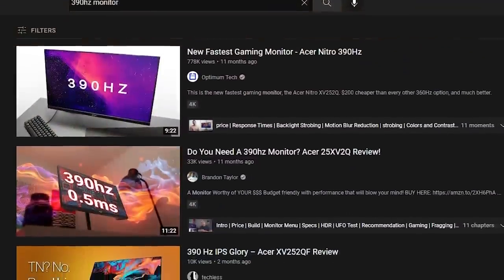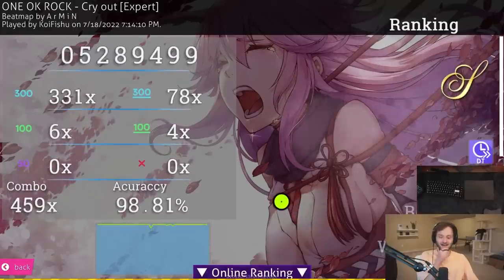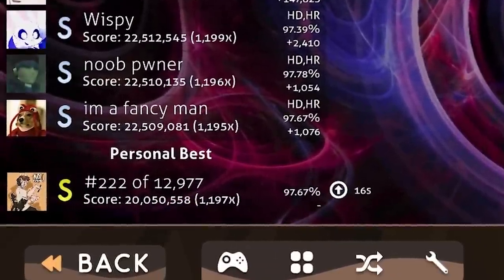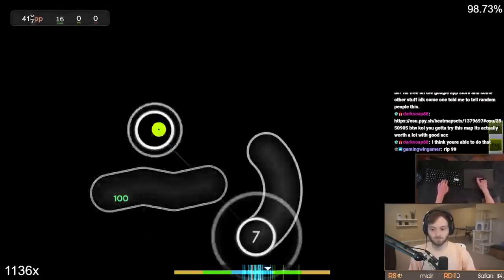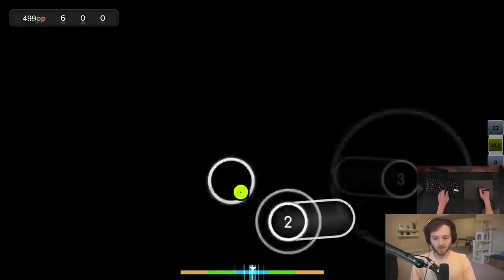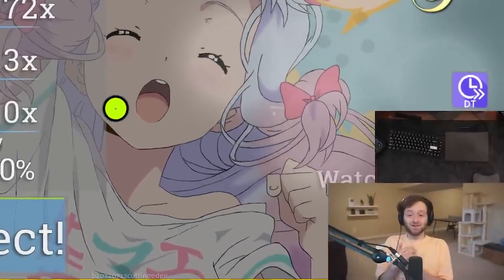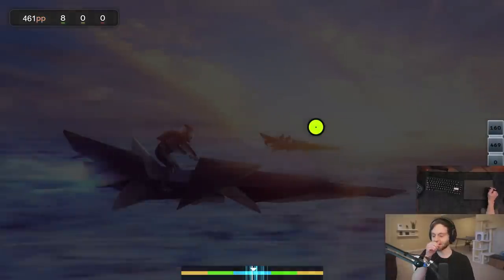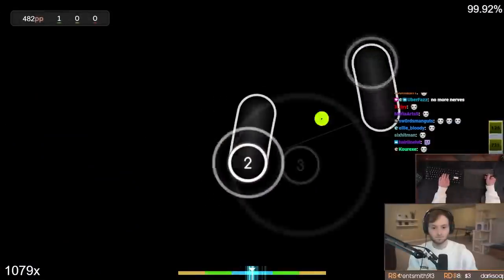I played osu! with a 390Hz Monitor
I got a 390Hz monitor to see what it's like for osu! and I did not expect the results...

►The Monitor:
Micro Center (same monitor without acer branding and usually less expensive)

●ᴥ●

Coffee gaming